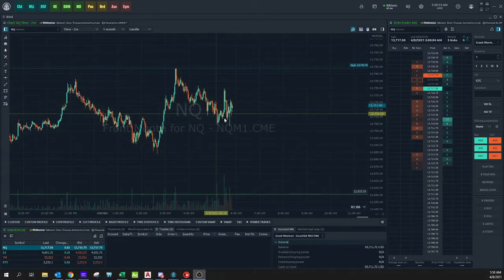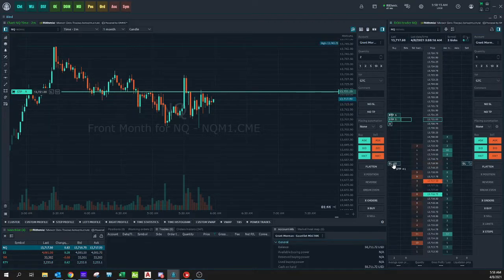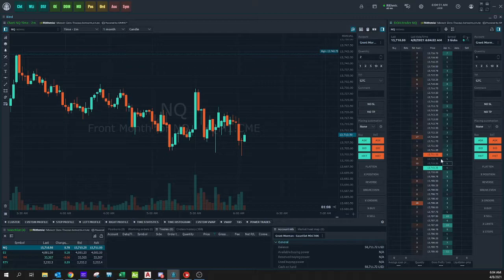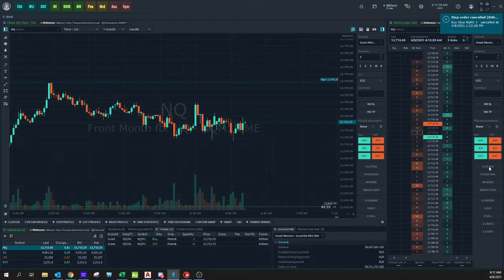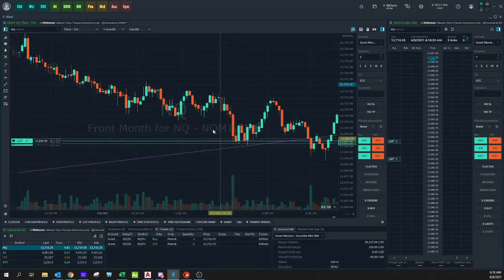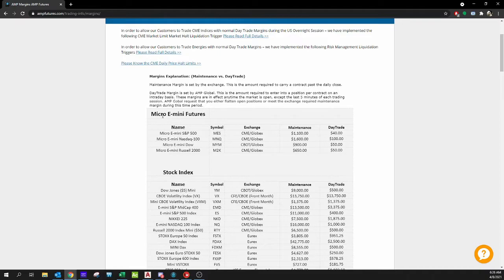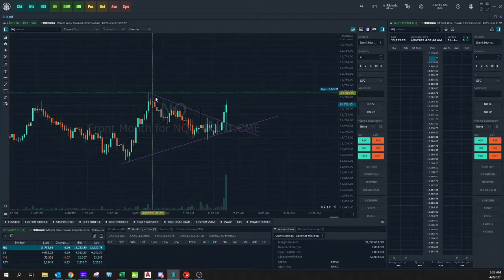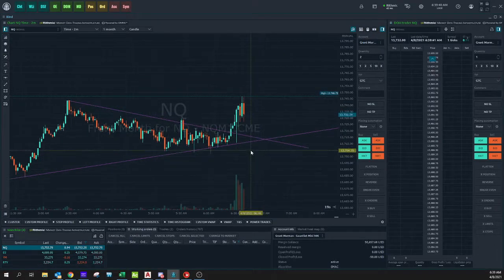Day 4 Morning Chat Order Management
Video about placing and managing orders in Quantower. Also a little about futures trading in general.